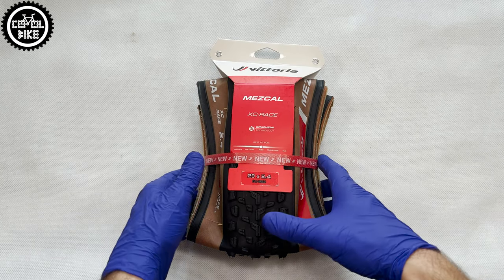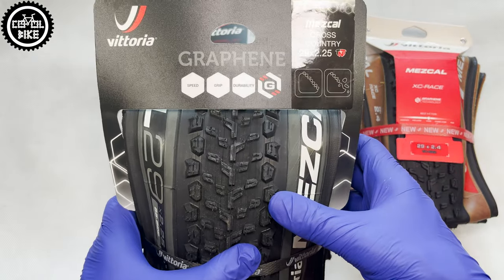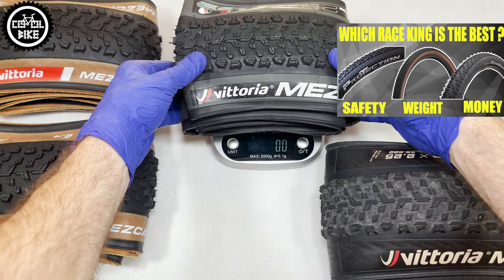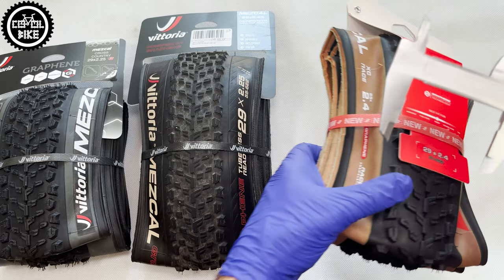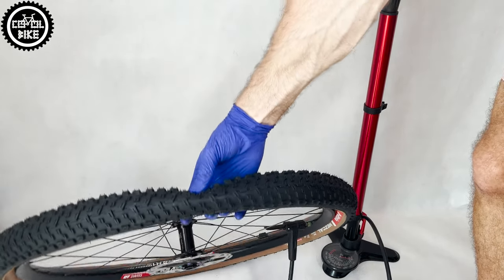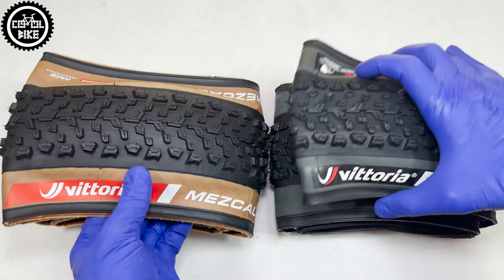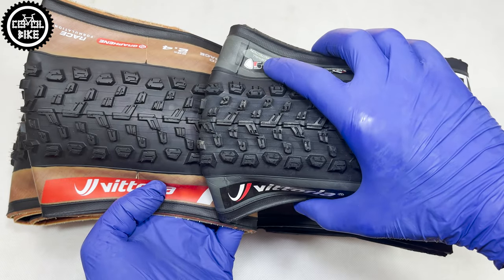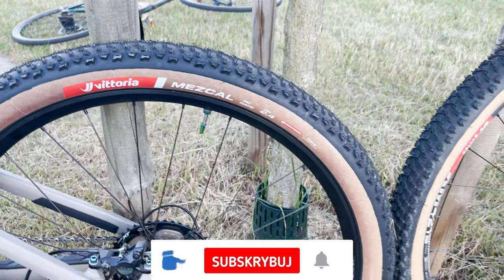VITTORIA MEZCAL 2.4 2024 TIRES // Alternative To Schwalbe Maxxis Pirelli Continetal XC|TRAIL Tires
I present the latest generation of Vittoria Mezcal tires in size 29x2.4 designed for XC racing.

0:00 Introduction
0:35 History
0:43 Previous versions
0:53 Changes
1:17 Versions
1:28 Weight
2:02 Widths
2:22 Construction
2:54 Tubeless installation
4:09 Comparison to previous generations
4:23 Tire noise
4:51 Summary and Price
5:09 Brown sidewall 2024 vs 2019